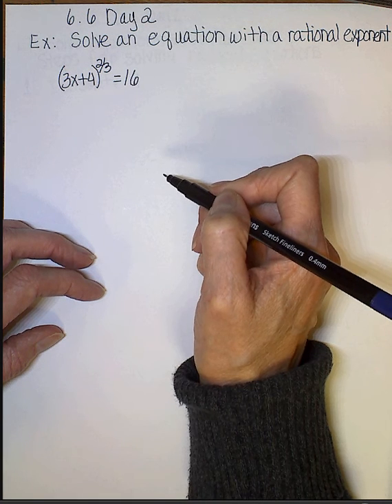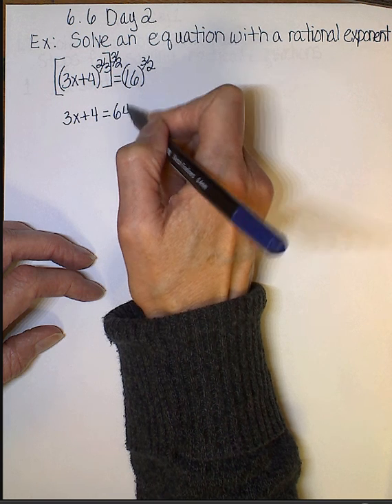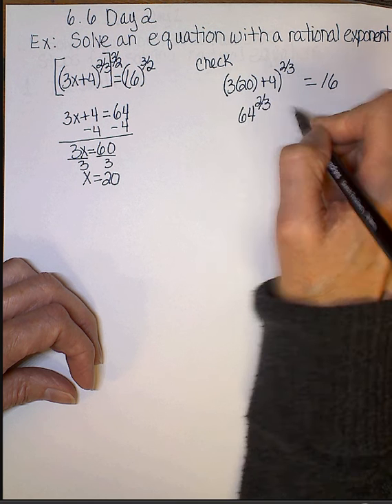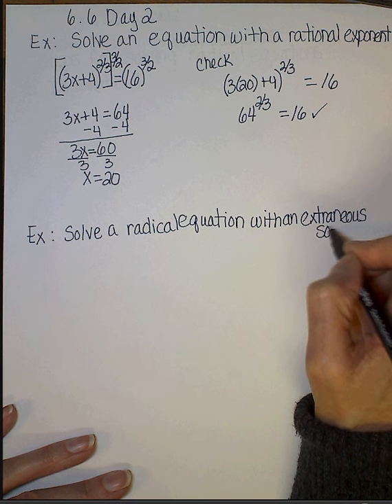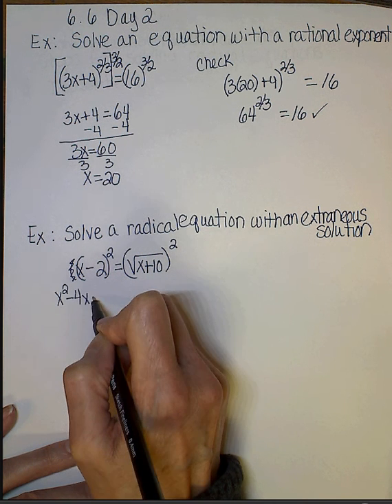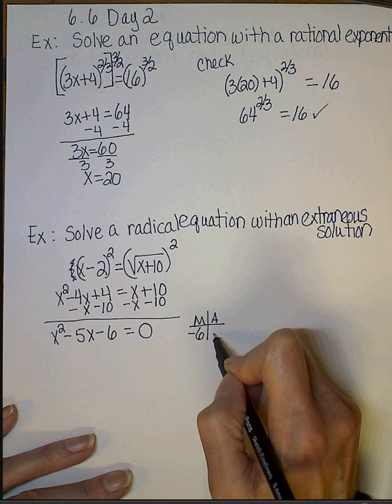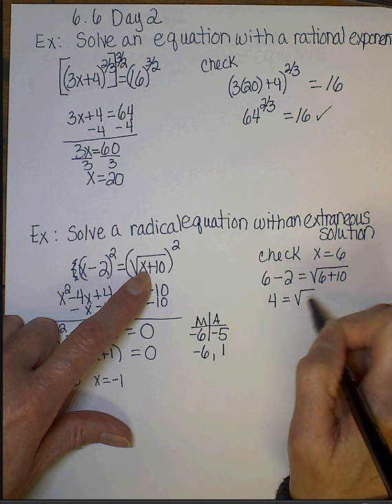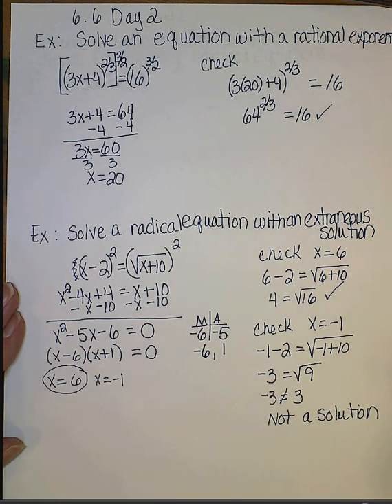6 6 day 2